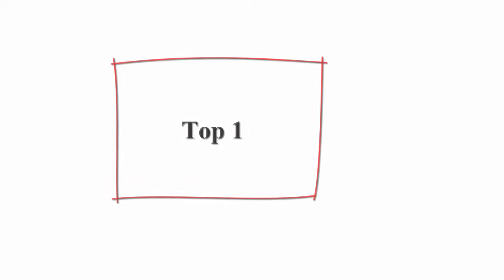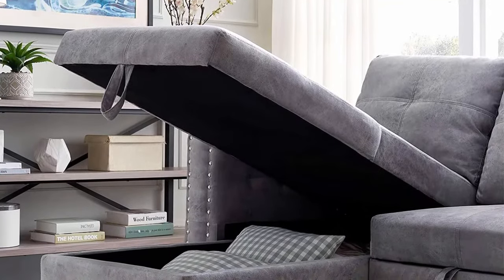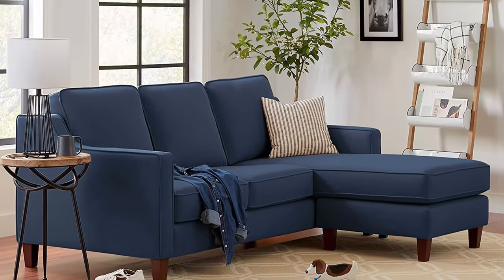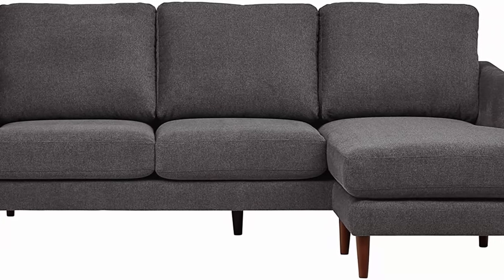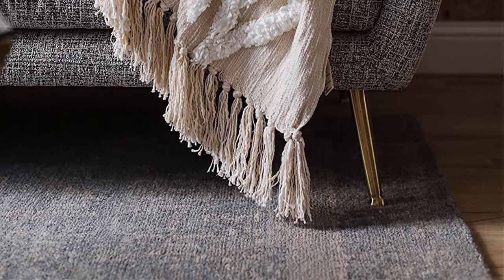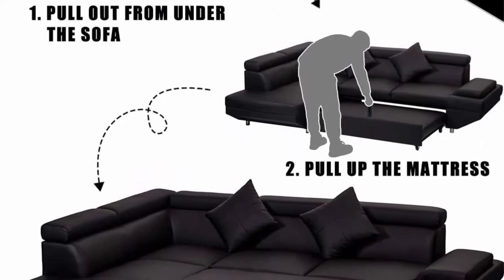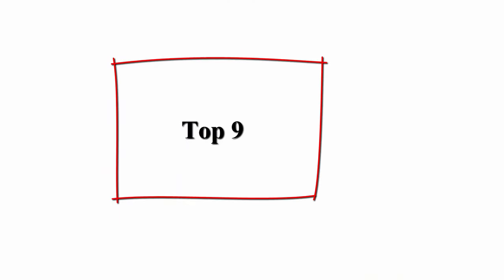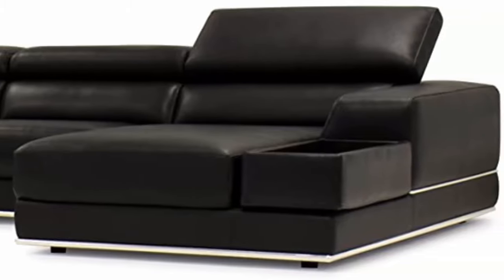Top 10 best luxury sectional sofa Review in 2021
► Checkout These Links For Updated Price Of sectional sofa;
Top 1. Sleeper Sofa Bed Futon Sofa Bed Sectional SofaSofas for Living Room Furniture Set Modern Sofa Set Corner Sofa Upholstered Contemporary Fabric

Top 2. HALOWAY Sleeper Sectional Storage Sofa Bed, 91" 64.5" 35.5", Grey.

Top 3. Amazon Brand – Stone & Beam Blaine Modern Sectional Sofa, 79.5"W, Navy Blue.

Top 4. Sleeper Sofa Bed Futon Sofa Bed Sectional SofaSofas for Living Room Furniture Set Modern Sofa Set Corner Sofa Upholstered Contemporary Fabric.

Top 5. Amazon Brand – Rivet Goodwin Modern Reversible Sectional Sofa Couch, 88.6"W, Charcoal Grey.

Top 6.Edloe Finch Modern Sectional Sofa Facing Chaise Cruelty-free Synthetic Feather Cushions, Grey.

Top 7. Sofas Sofas Couches Sofa for Living Room Sectional Sofa Sleeper Sofa Modern Sofa Corner Sofa with 2 Piece Faux Leather Queen Modern Contemporary for Living Room Futon Sofa Bed Couches.

Top 8. 3pc Contemporary Grey Microfiber Sectional Sofa Chaise Ottoman S168RG

Top 9. Iconic Home Aberdeen Linen Tufted Down Mix Modern Contemporary Left Facing Sectional Sofa, Navy.

Top 10. Zuri Furniture Wynn Black Leather Sectional Sofa with Adjustable Headrests Right Chaise.